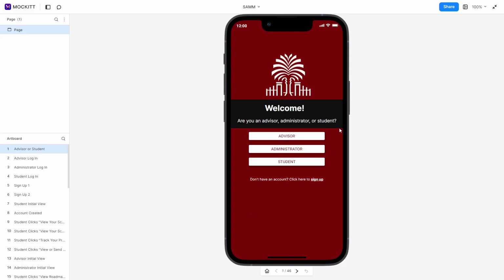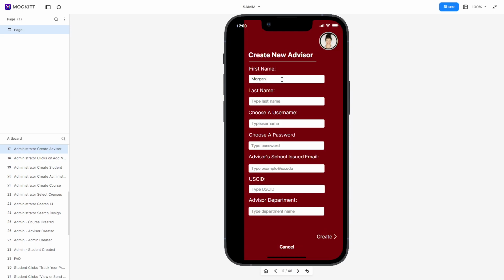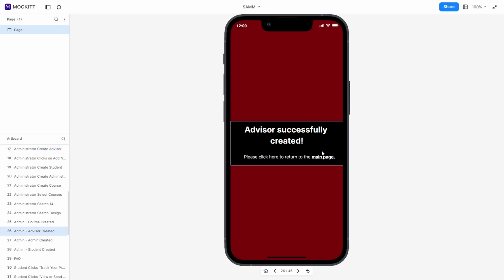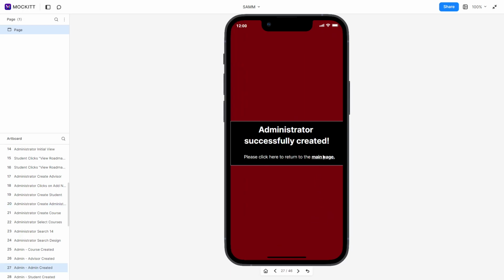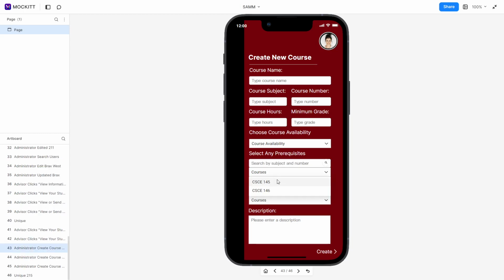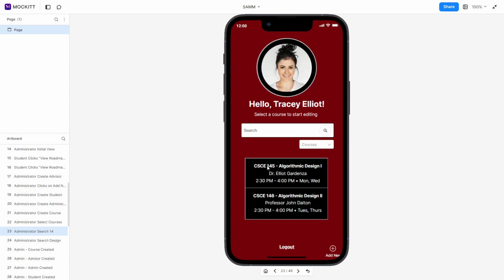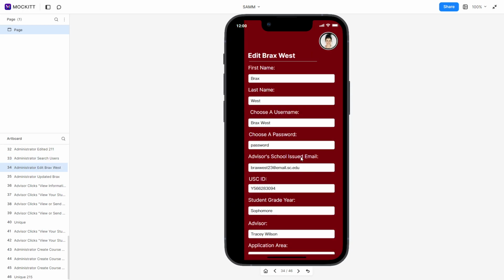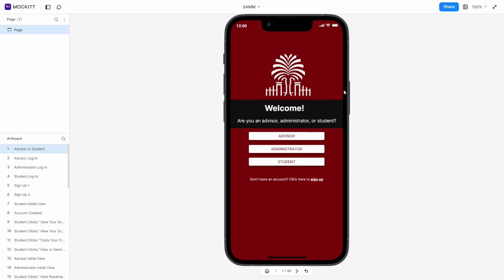Admin Walk Through